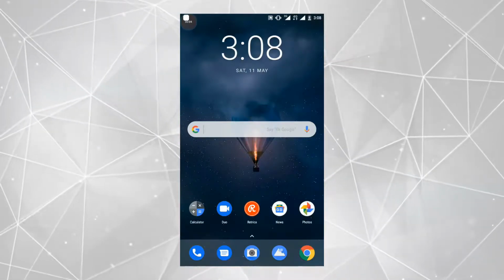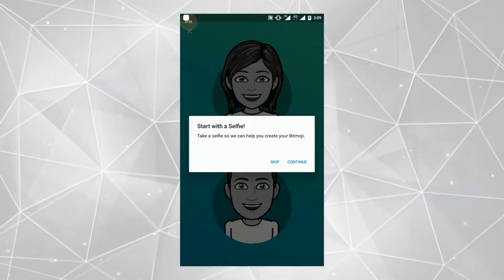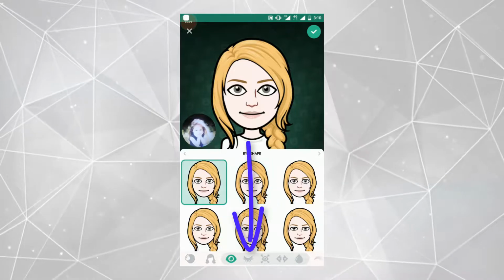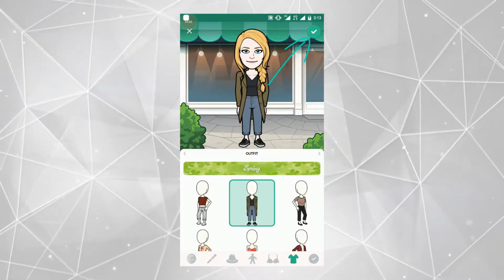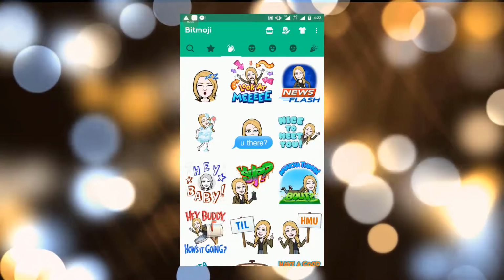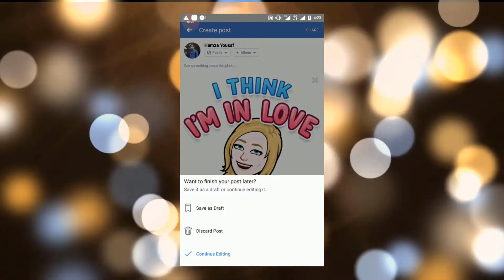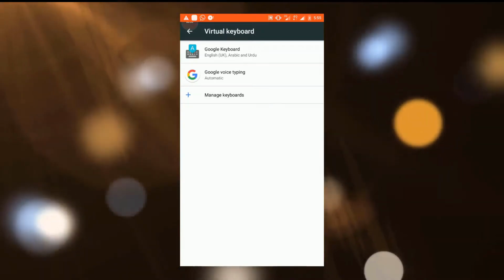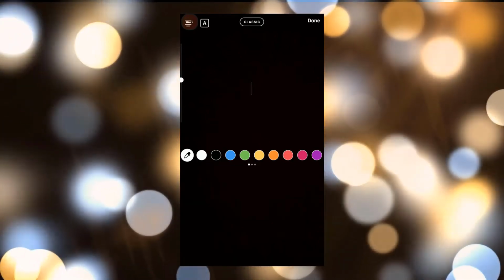HOW TO USE BITMOJI ON ANDRIOID in 2020?